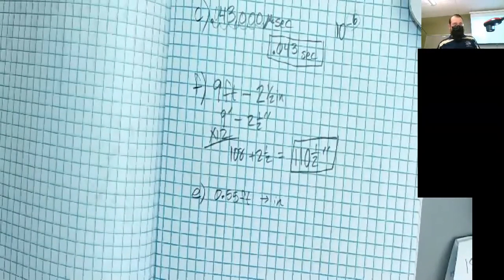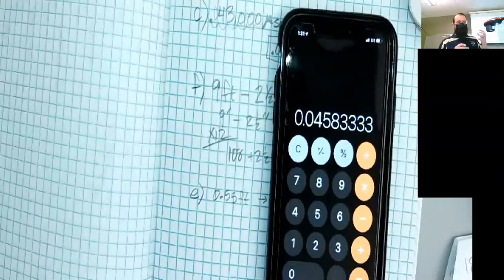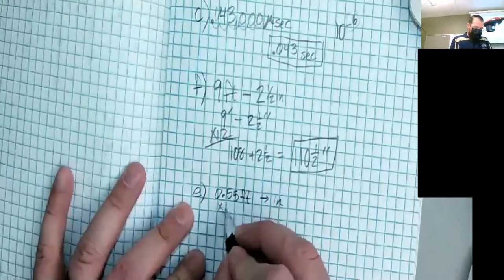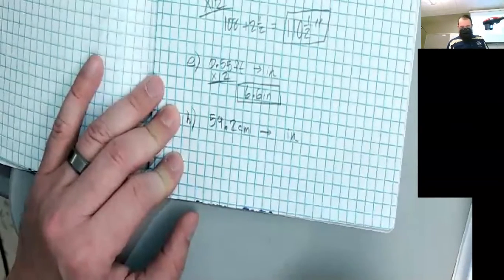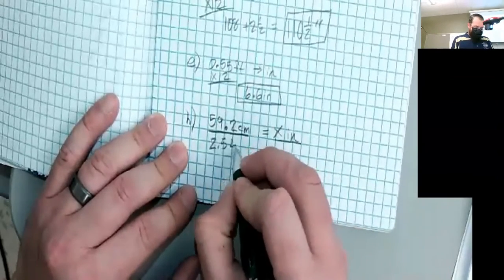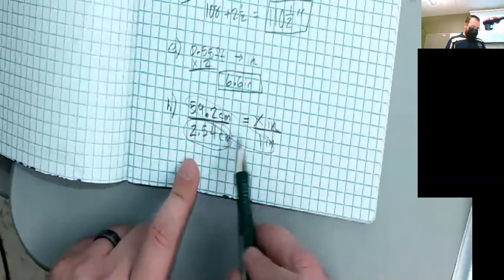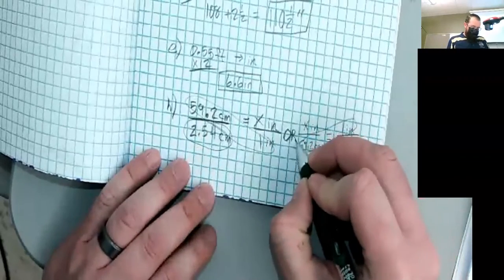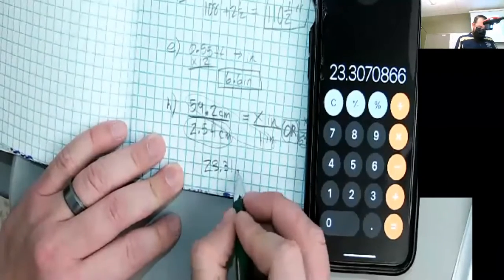3 2a Unit Conversion extra help